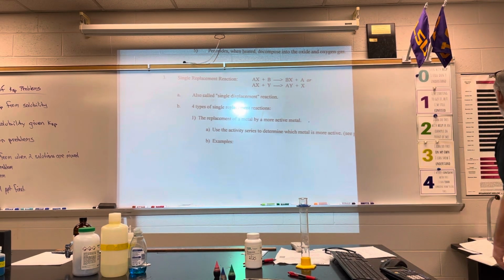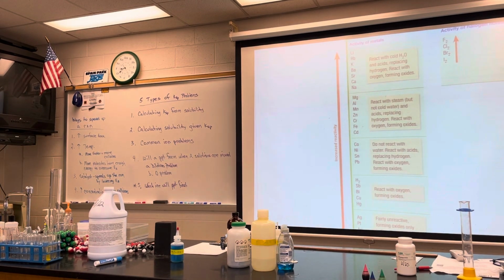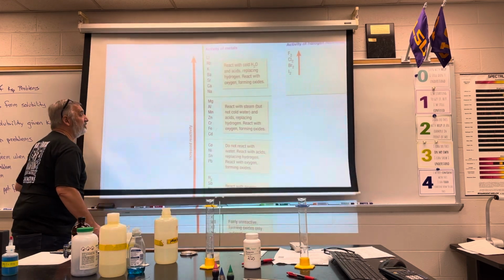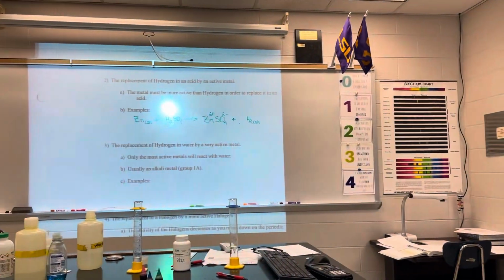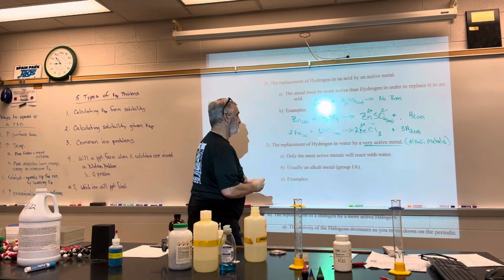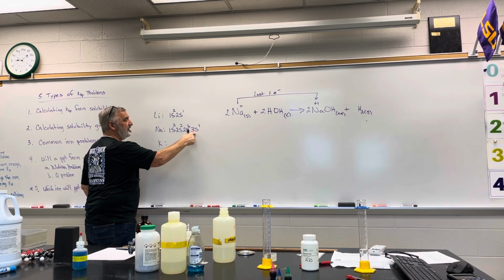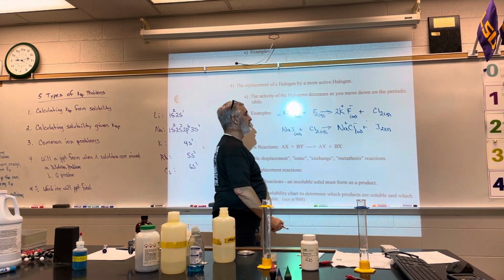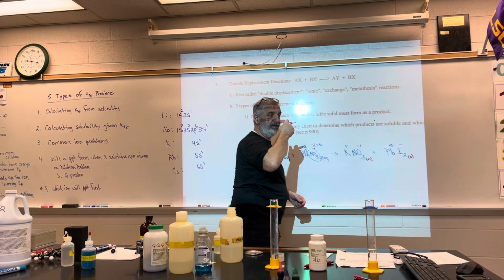Mr. Hobbs AL Chemistry 2/25/25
An Introduction to Single Replacement Reactions.